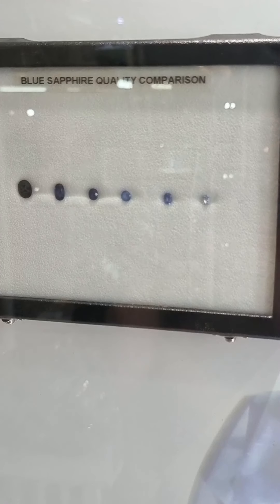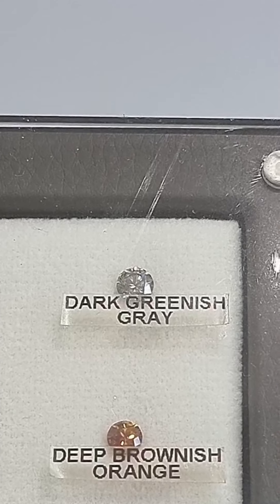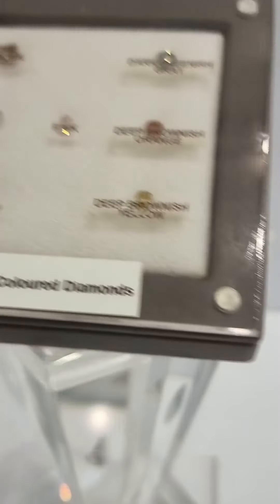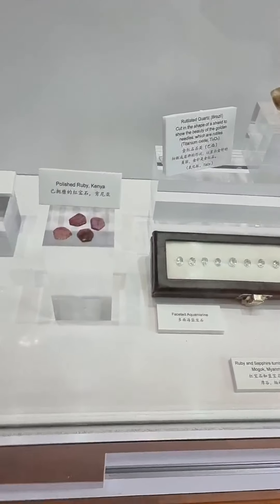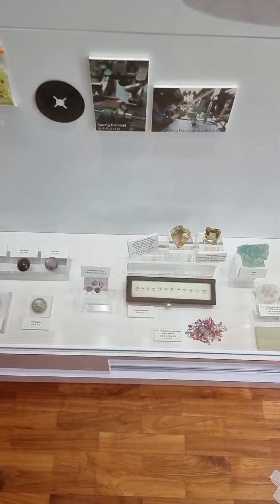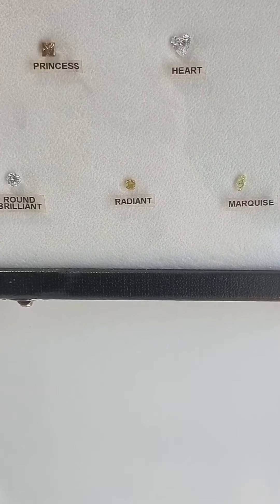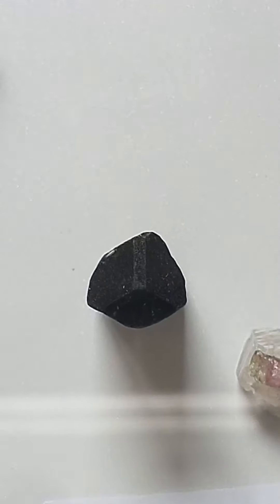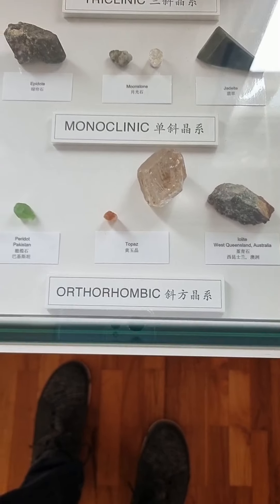Appreciating gems and minerals : 3 characteristics to look out for!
Hi and welcome to a new video from The Gem Museum. Appreciating gems and minerals : 3 characteristics to look out for!

The Gem Museum is the first and foremost comprehensive gems and minerals museum in Singapore, open to the public. Founded by husband and wife team, Mr. Tay Kunming and Ms. Loke Huiying, it features a wide variety of gemstones and minerals from all corners of the world, educating visitors on the mine to market pipeline with regards to value, quality and authenticity. The Gem Museum envisions being the international platform that bridge between the gemstone industry and the rest of the world.